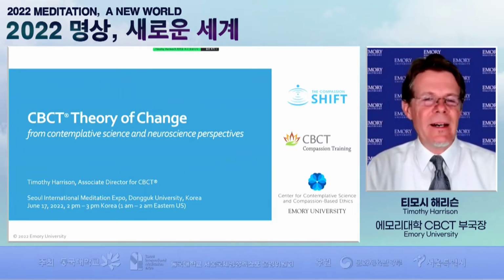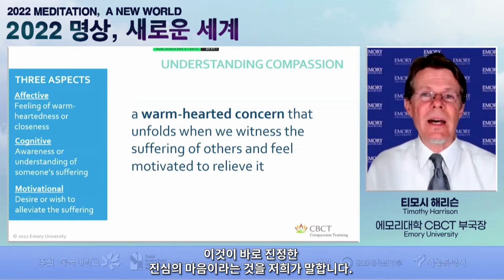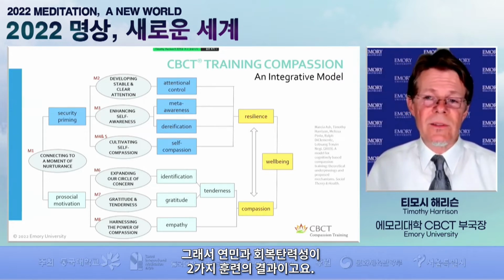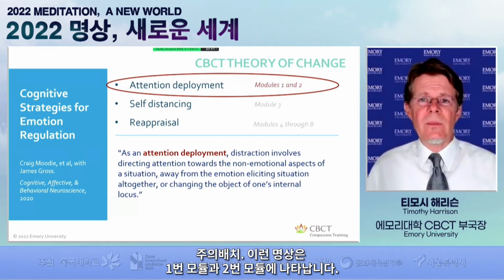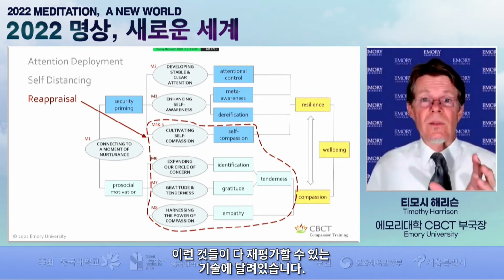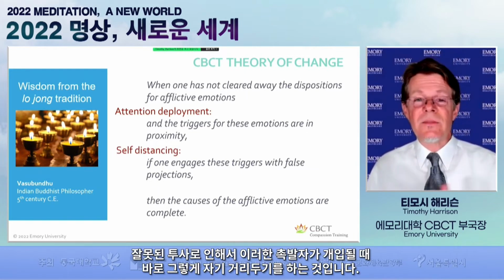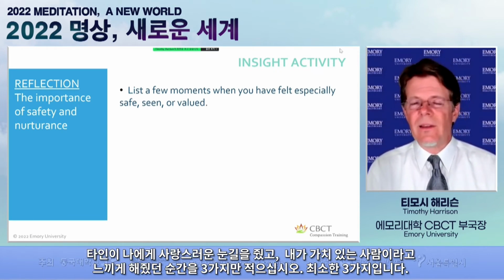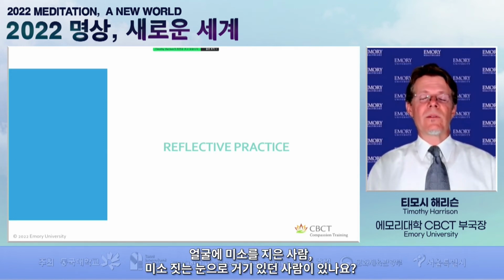[동국대학교] 2022 서울국제명상엑스포 명상 컨퍼런스 Day1- Timothy Harrison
[컨퍼런스 Day1_명상과 치유]
 Timothy Harrison 에모리 대학 CBCT 부국장
 - 인지에 기반한 연민 훈련